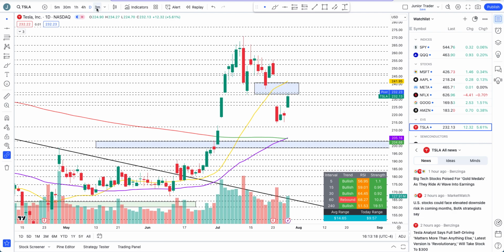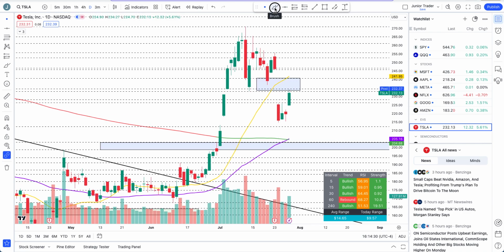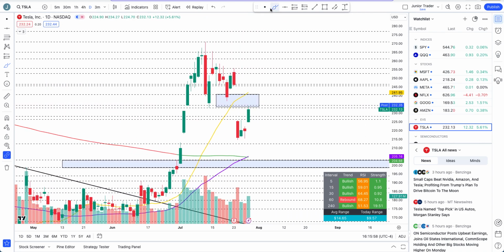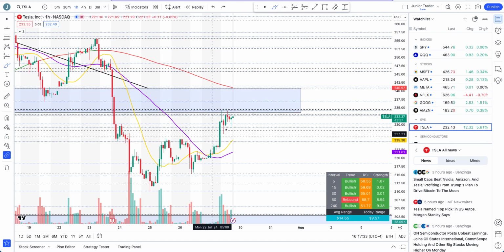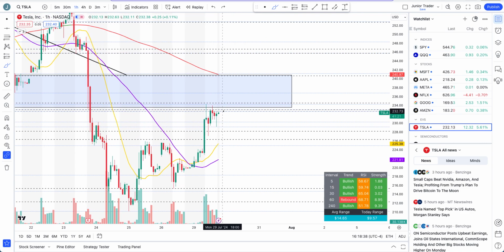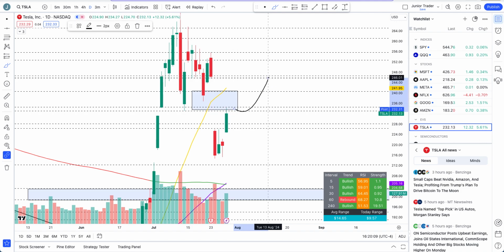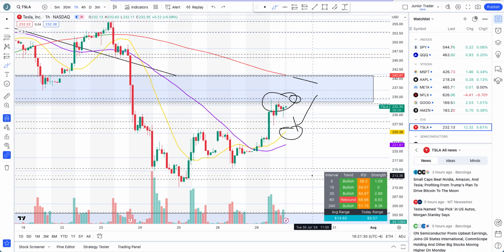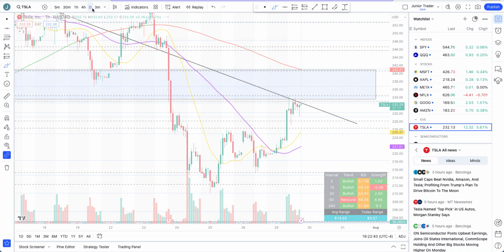Tesla Stock Analysis | Bulls In Full Force With Morgan Stanley | Tesla Stock Price Prediction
Tesla stock is also a great AI stock play. In which direction can you make money on Tesla stock?